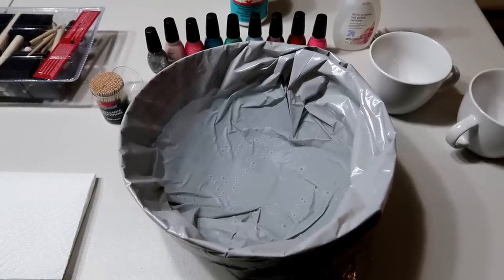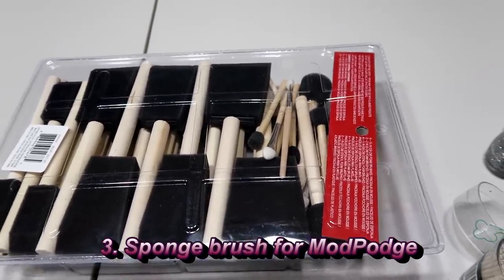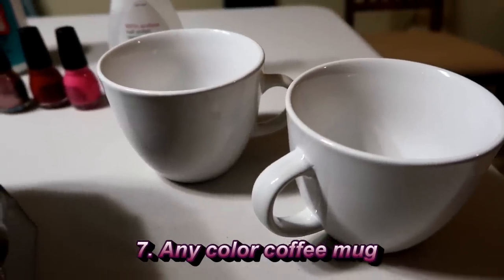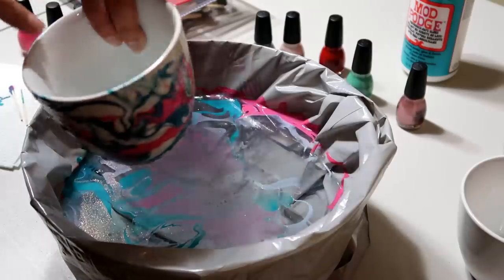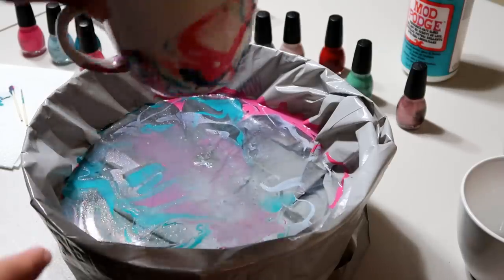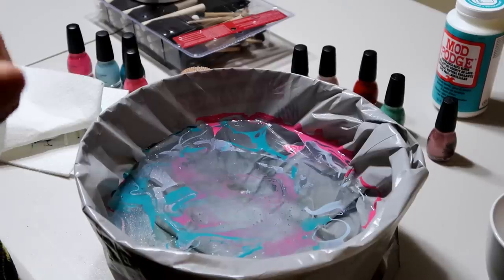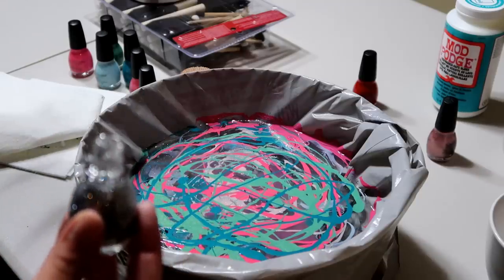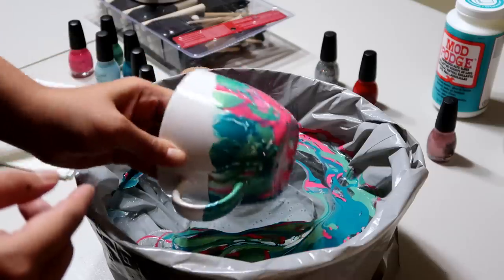DIY Marble Coffee Mugs using Nail Polish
DIY Marble Coffee Mugs using nail polish is my favorite way to make Marble Coffee Mugs!! I will link the things you need below. I hope you enjoy the video!!

1. Nailpolish (any kind will do: avoid glitter nail polish)
2. Toothpicks (any will do)
3. Sponge brush (for ModPodge)
4. ModPodge (that is dishwsher safe)
5. Nailpolish remover (any will do)
6. Ceramic mugs (can find these at Target)
7. Large bowl (to mix the nailpolish in)
8. Water (room temperature)

Our gear:
DJI Mavic Pro Drone
GoPro Hero 6 Black
GoPro Accessories kit
Feiyu Tech G5 Gimbal